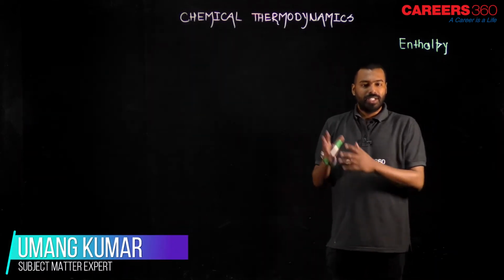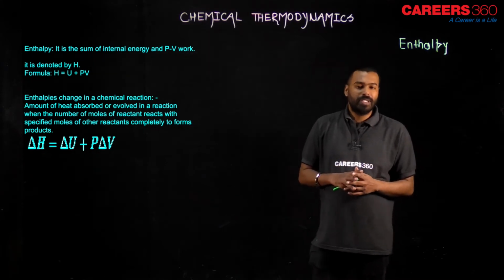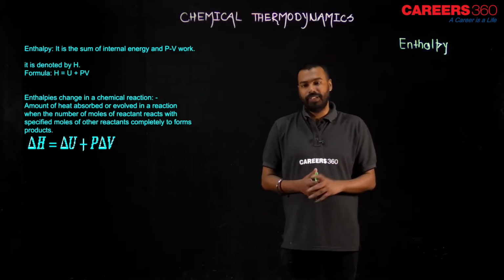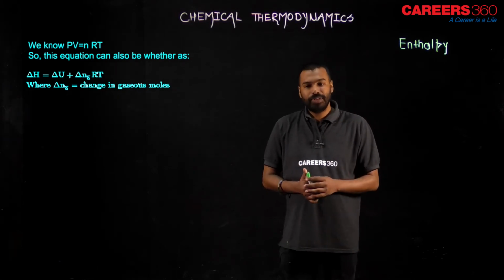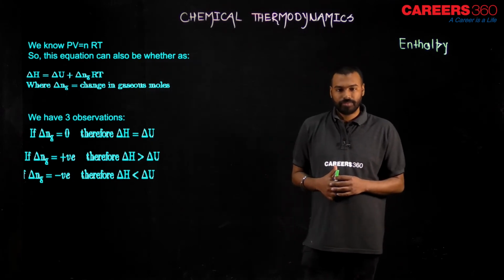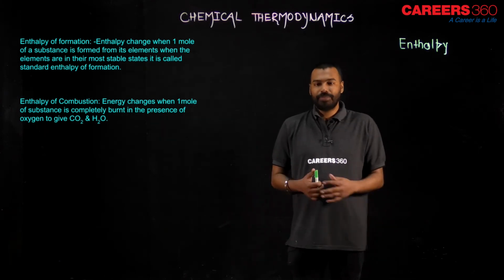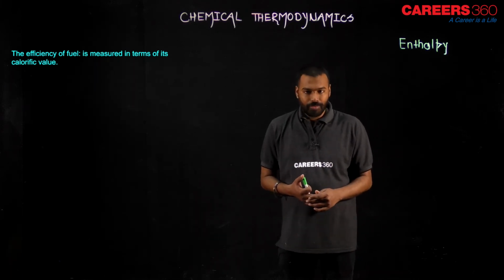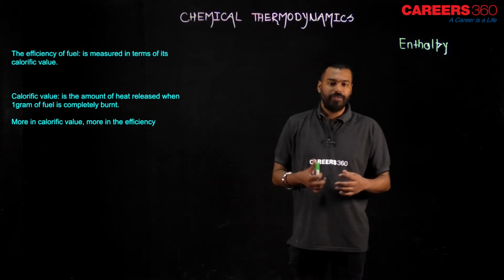Enthalpy || Chemical Thermodynamics Class 9th JEE-NEET Foundation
This video covers Enthalpy - Chemistry online video lecture of chapter Enthalpy - energy of reaction, energy of product and reactant (In detail). Start Preparation for IIT JEE Foundation, Class 9th, NTSE, Olympiads with complete smart study material powered by AI Coach, E-lectures, mock tests, NCERT Solutions, CBSE previous year papers and much more.